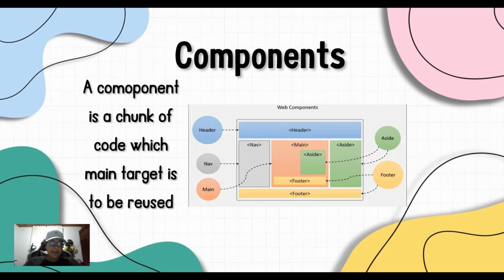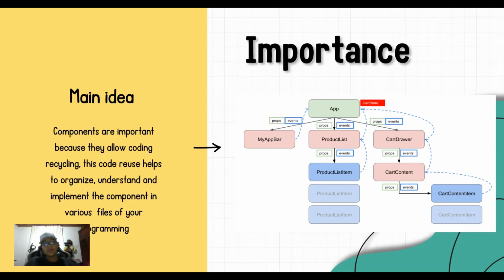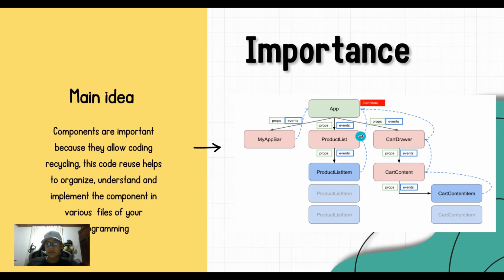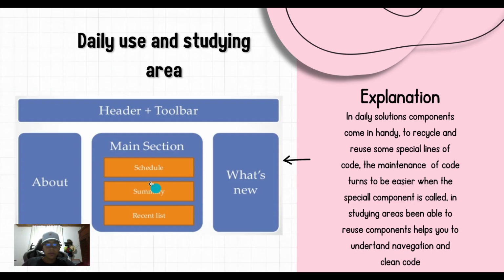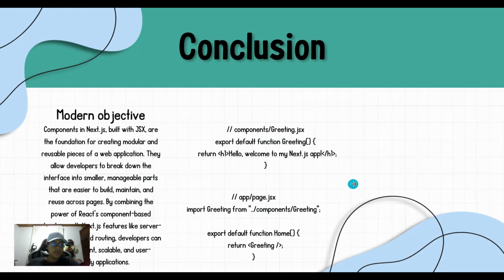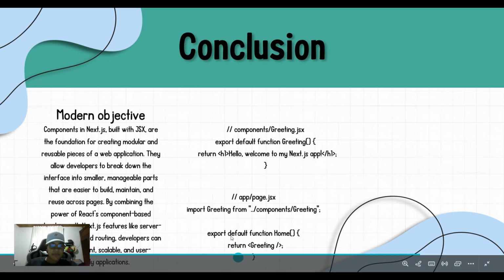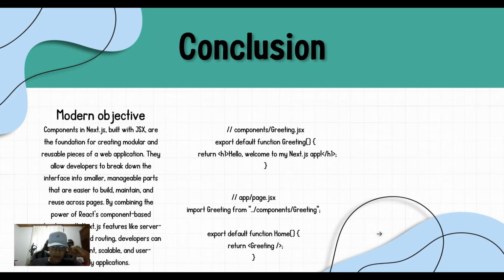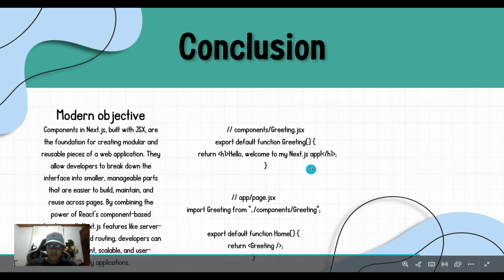Components Frameworks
Main reason of components creation and use.